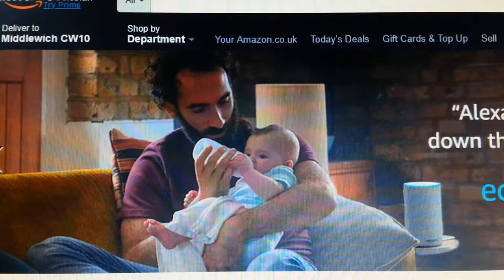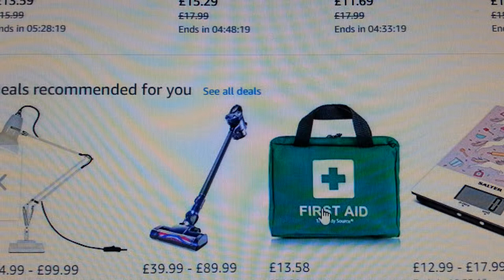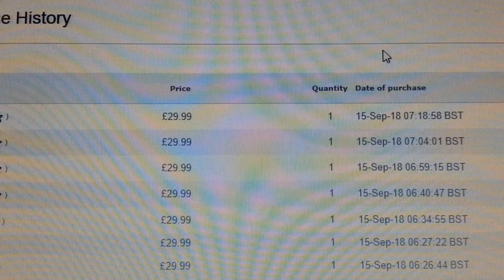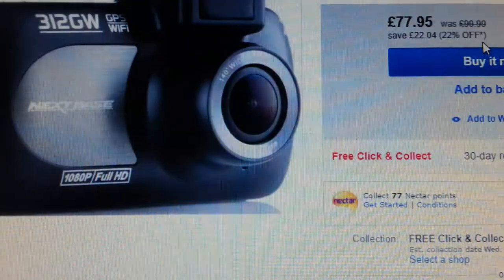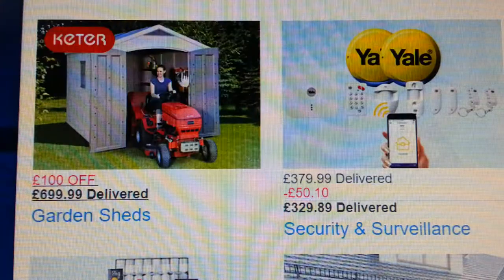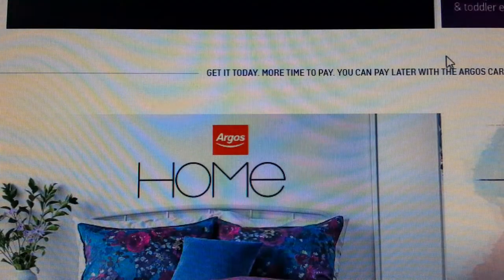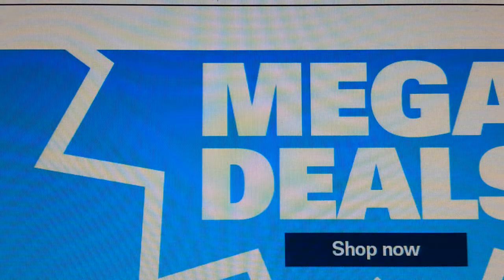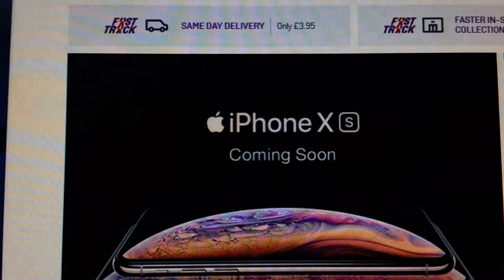how to find top selling products to sell on eBay dropshipping High Profit Products September 2018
how to find top selling products to sell on eBay dropshipping hot High Profit Products best items to sale September 2018 buy sell second hand.

Royal Mail Postage Size Guide
Quality Scales for weighing packages
Postal weighing scale
Mailing bags ideal for clothing
Clothes Steamer
Jiffy bags DVD size - large letter
Jiffy Bags to fit 2 x DVD side by side as a large letter
Brown Packing Paper that I use for wrapping board games
Plastic wrapping cling film that I use for wrapping board games
Packing Tape Brown rolls
Packing tape clear
Packing tape gun
Handle with care tape
Bubble Wrap 500mm x 100m roll
Jiffy foam wrap 500mm x 100m roll
Sticker labels Remover Liquid
FBA product labels
Suffocation warning labels
Self adhesive address labels
Adhesive remover
eBay feedback labels